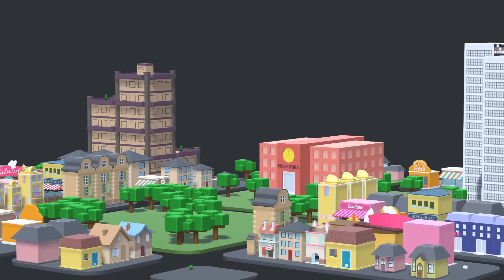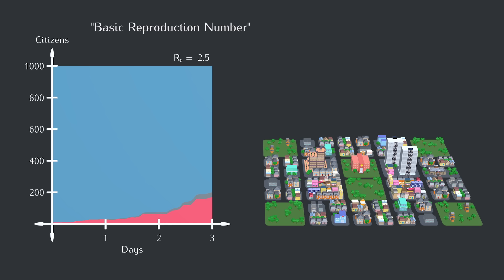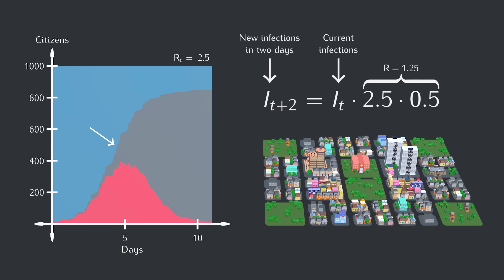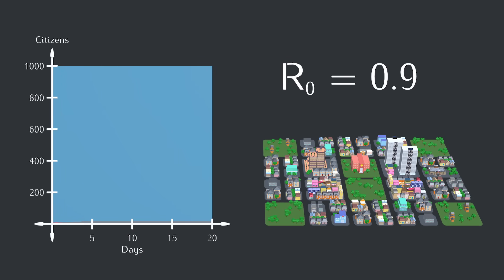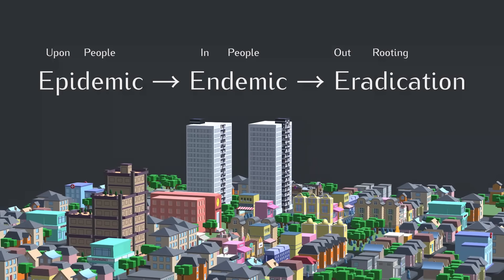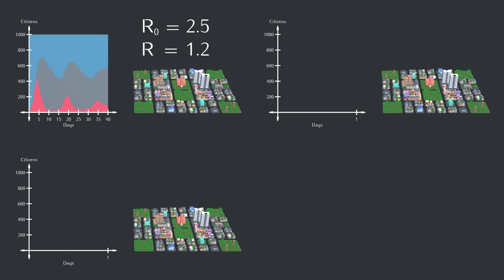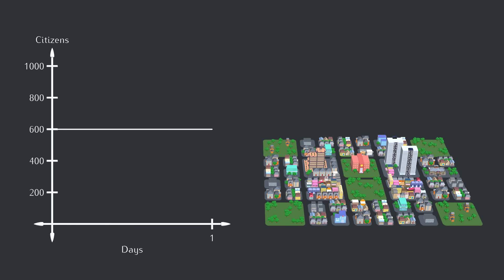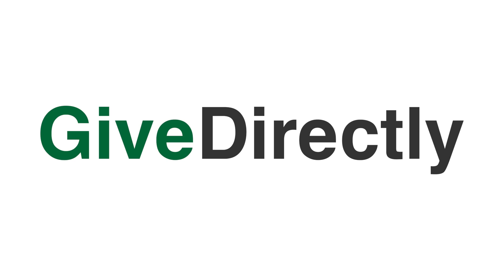Epidemic, Endemic, and Eradication Simulations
Thanks to Dr Rohin Francis of Medlife Crisis and Dr Rishi Desai of Osmosis for their feedback.

Thanks to Same Van Cise and Sebastian Lague for helping me learn Unity. You can find some of their work here:

Several other inputs into the graphics are from public domain contributions to blendswap.com

José Hamilton
Noah Healy
Vladimir Duchenchuk
Zachariah Richard Fournier
Jordan Scales
Anders Fjeldvær
Erik Broeders
Ghost Goat
Jérôme Graf
Kairui Wang
Luc Cedric R.
Marcial Abrahantes
Thomas Roggina
Bas Velner
Eric Helps
Leonardo Kluppel
Sean Barker
Tamas Gombkoto
Ben Kamens
Ben Komalo
Josh White
Tudor Lincu
Aymeric Duigou--Majumdar
Charly Cardeño
3blue1brown
abledbody
Alex Beardsley
Alex Garber
Alexander Mahone
Alexander Mantzoukas
ALoneCoder
Anselm Eickhoff
Ben McGill
Brian Cloutier
Chad Fertig
Chris
Christy Serbus
Colin Winhall
Daniel Kjellevold Steinsland
Daniel Schramm
DanSoc
Edono Dondolo
Elliot Press
Frank Lin
Garrett F
Jacob Luedecke
Jason Louro
Jason Prado
Jeff
Jorge Arroyo
Julien
Kataklyst
ketura
Kev O.
Kevin Holesh
Krum Valkov
Lee Berman
Lotus
Martin Obretenov
Matthäus Pawelczyk
Max Kaye
Michael Jones
Michael Wang
Mitchell Douglass
Nicky Case
Paul Straw
Philippe Panzini
Ramon Leon
Ravi Jayanti
Rikard Eide
Ryan Mahuron
Sam Van Cise
sunny ho
Talon Howitt
Tengou
ThePotatoGuy
Will Robinson
Wyatt Nelson